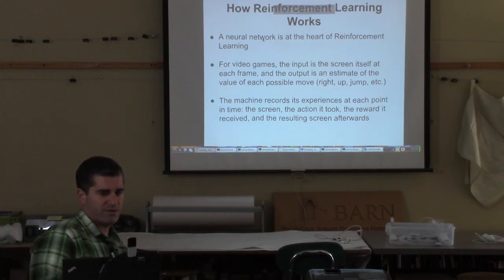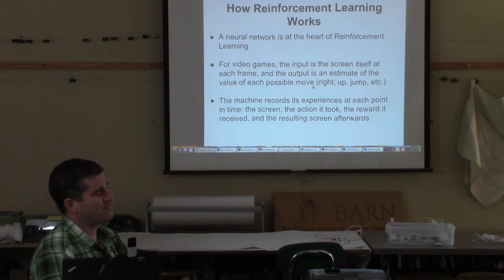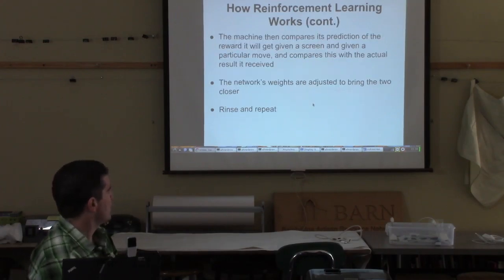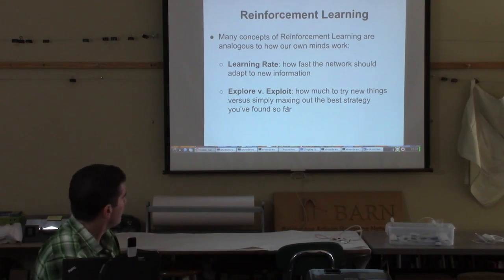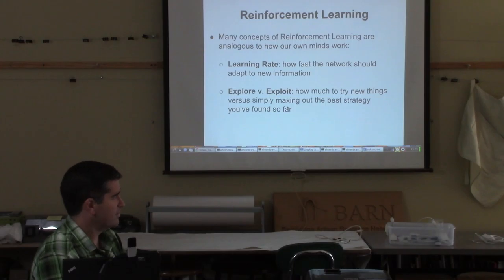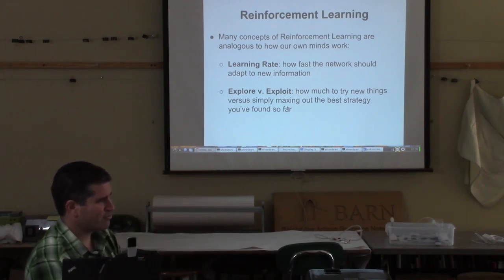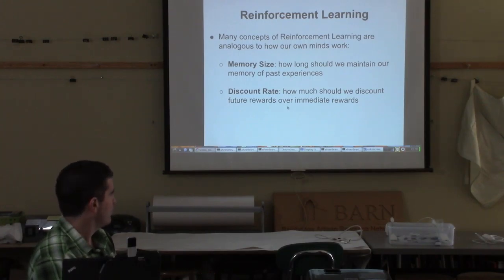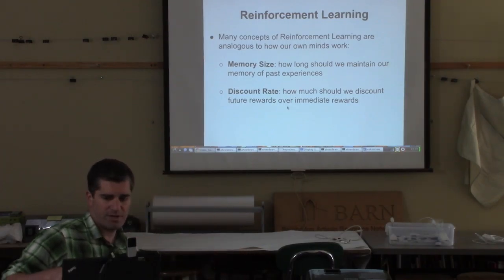2016-09-18 Machine Learning pt 2/3